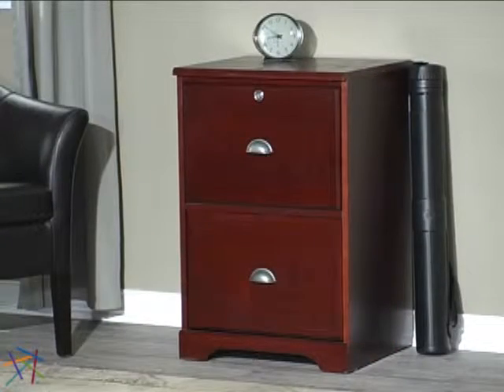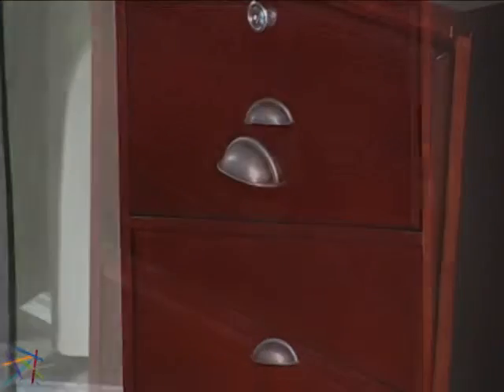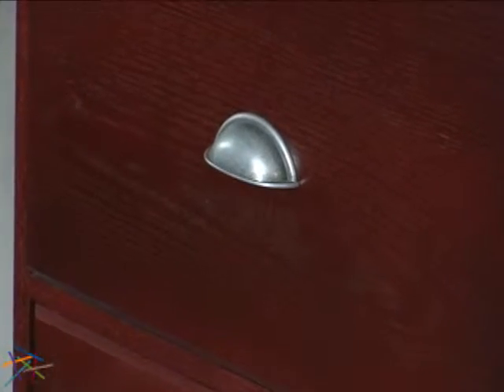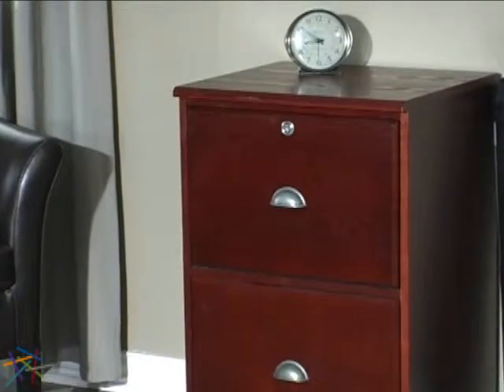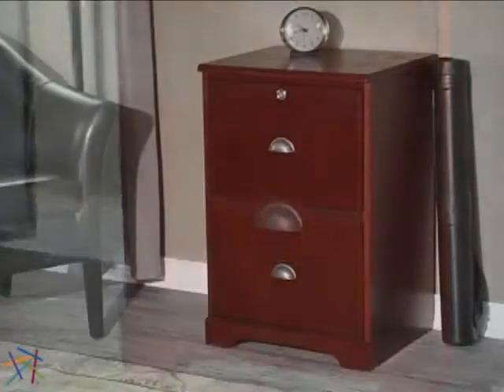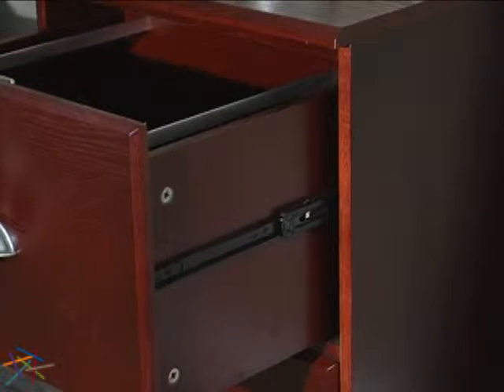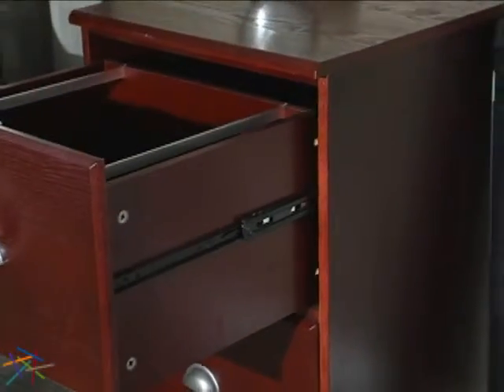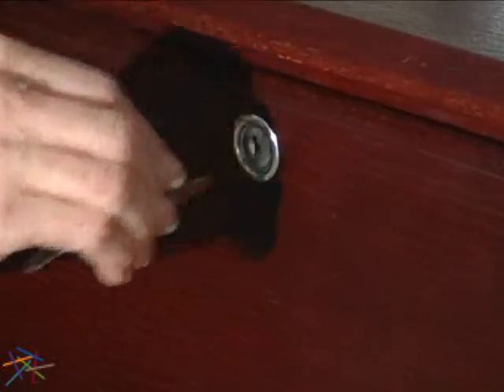The Hawthorne 2 Drawer Filing Cabinet Dark Cherry - Product Review Video